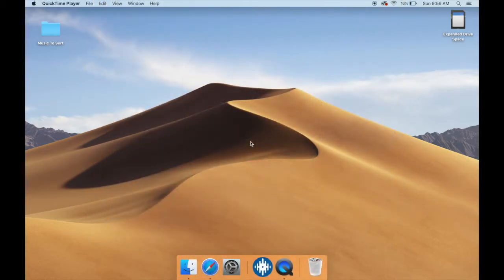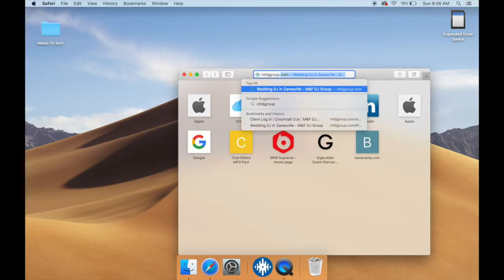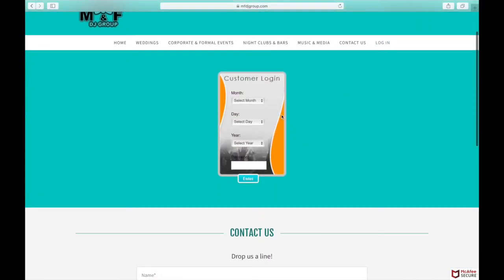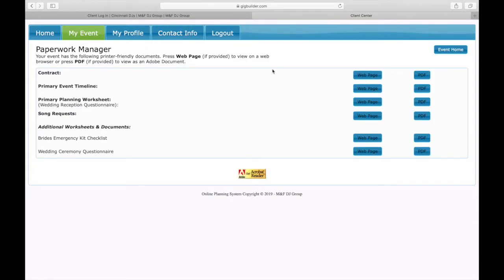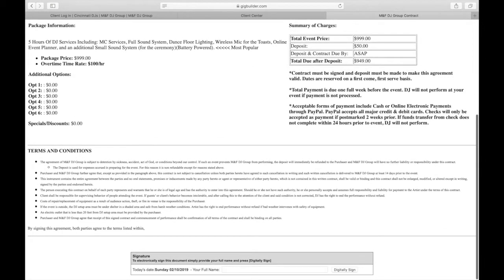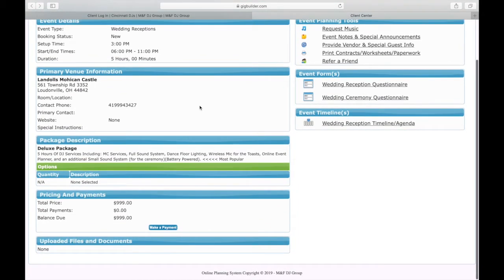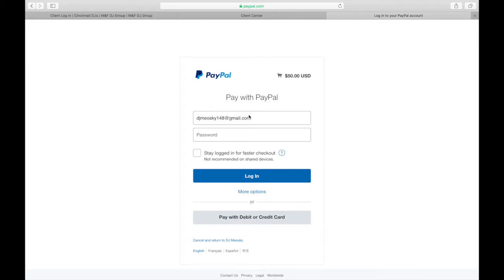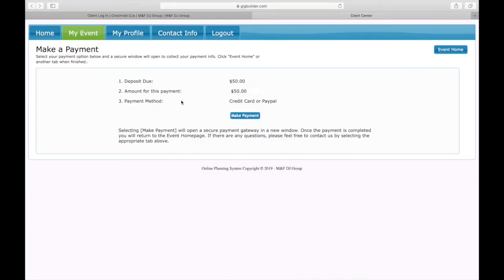M&F DJ Group Contract & Deposit Instructions - DJ Meosky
Step by step instructions on how to sign a contract, make a deposit, and other payments to M&F DJ Group or DJ Meosky.